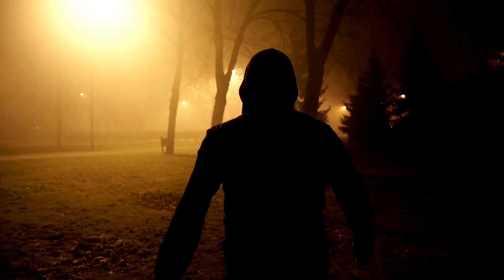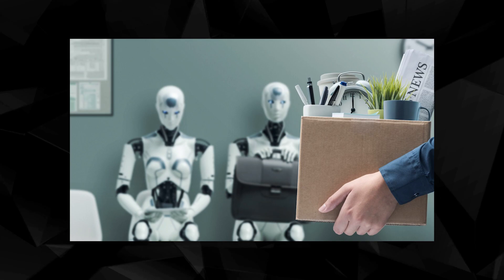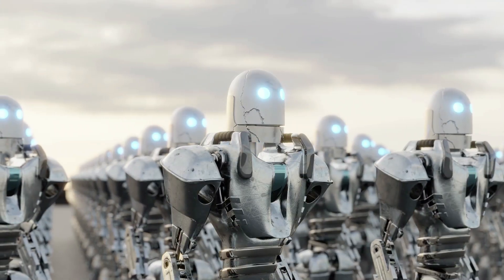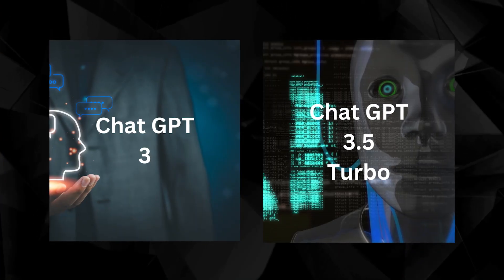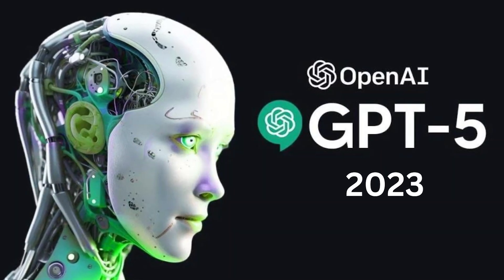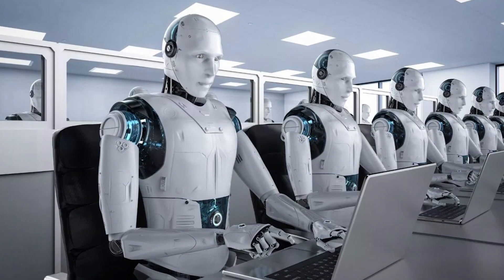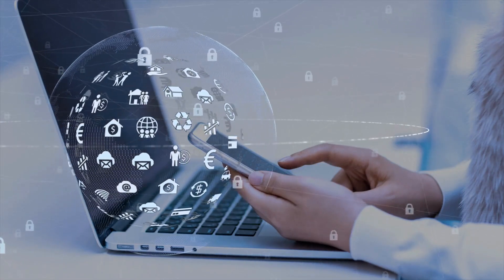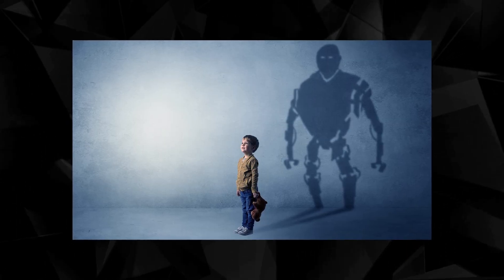Google's New Warning: GPT 5 Unveils EXTREME Risk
Google believes AI is entering a dangerous phase.  How do we make sure a worst-case AI scenario doesn’t come true? Google has released a groundbreaking research paper on this very topic. It indicates that AI’s risks are greater than ever before.  Will GPT-5 open humanity up to new dangers? According to Google’s DeepMind, there’s a strong chance it may.  Find out what top AI researchers say we should do about the new risks presented by Artificial intelligence.

In today's video we look at Google's New Warning: GPT 5 Unveils EXTREME Risk

Inspired by GPT-5 Presents EXTREME RISK (Google's New Warning)

Inspired by Open AI CEO STUNS Everyone With Statements On GPT 5(GPT-5 Update)

Inspired by OpenAI CEO Sam Altman Reveals Shocking GPT-5 Details + OpenAI Academy